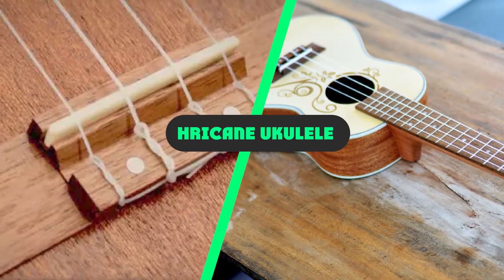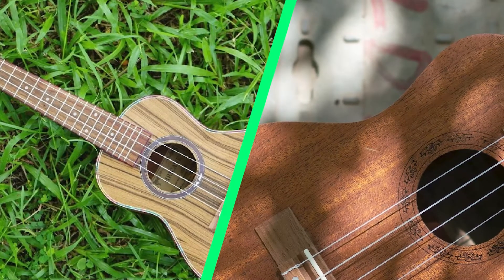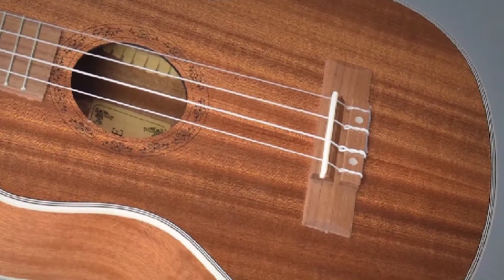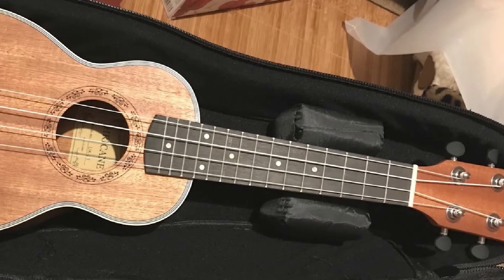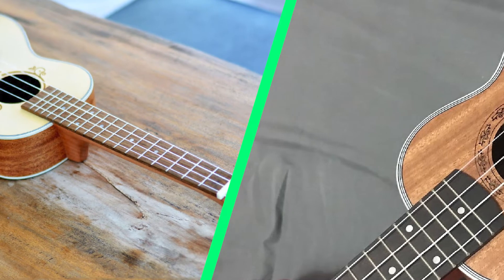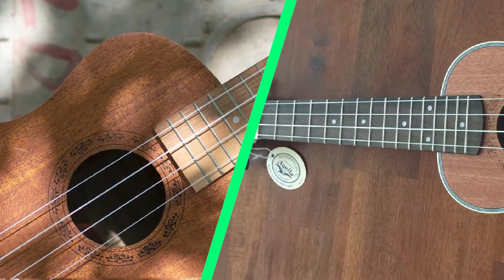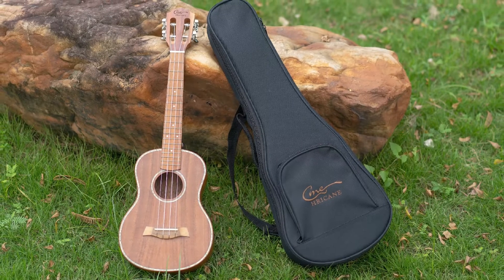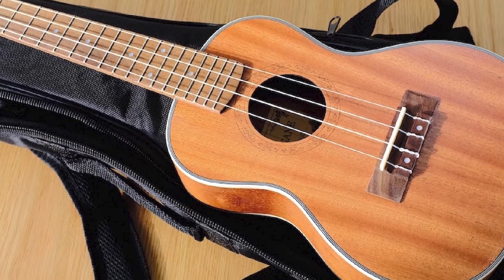Hricane Ukulele Review 🎸 Most Amazing Ukulele On Amazon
Get From Here:

The UKS-3 is a priced a little lower than other ukes in its class. However, its tone, playability, and build quality were on par with most of the other good starter ukes I’ve reviewed.

The included gig bag was one of the best I’ve seen in a budget ukulele package. However, the UKS-3 doesn’t include a clip-on tuner, which is really useful for beginning players. Luckily, you can get a great uke tuner for less than $10.

I think the UKS-3, UKS-2, and UKS-1 are all good candidates for people seeking a good entry-level ukulele